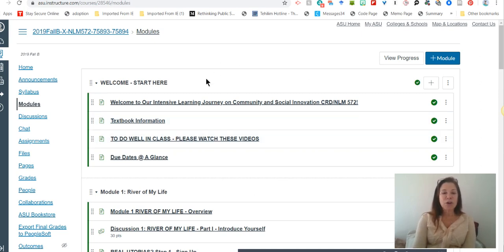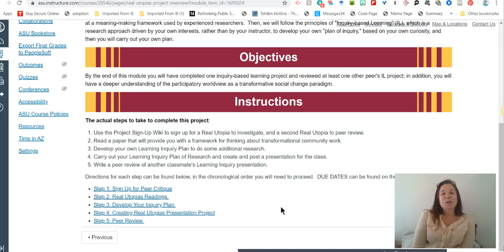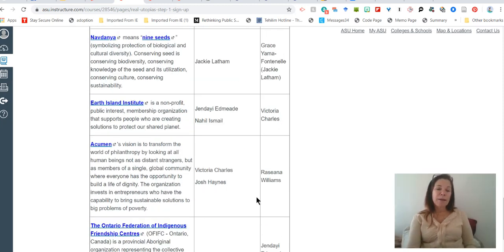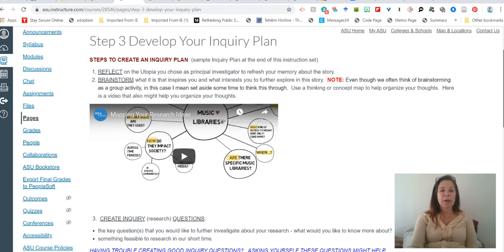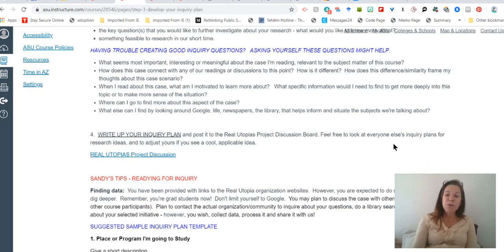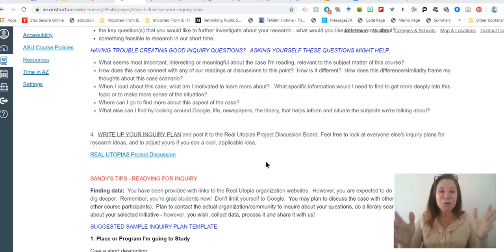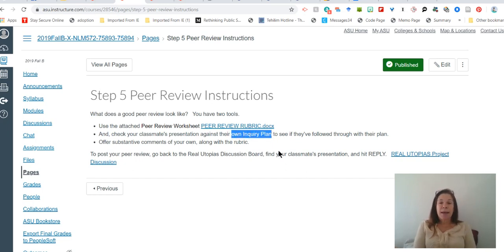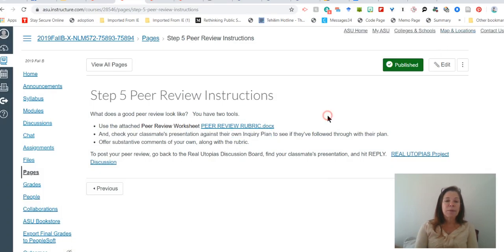REAL UTOPIA? Instructions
Taking you step by step through the Real Utopia project.  Please leave any questions about the project in the Hallway Conversations discussion board.